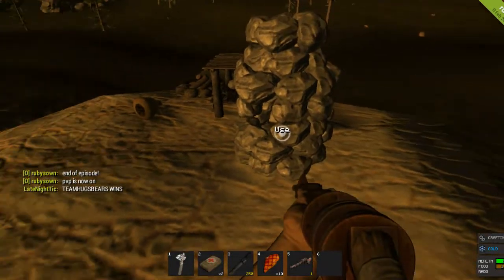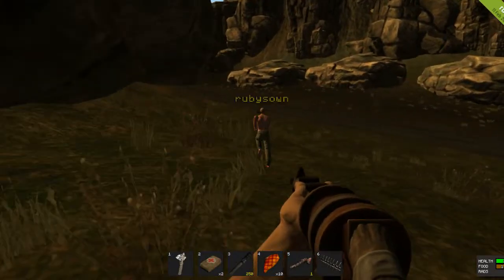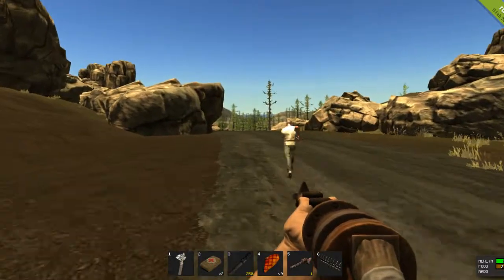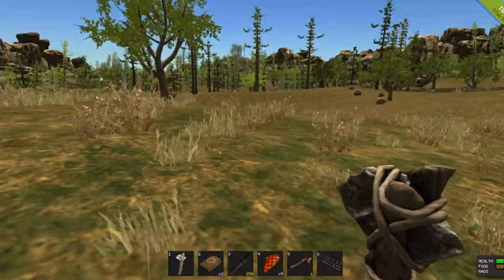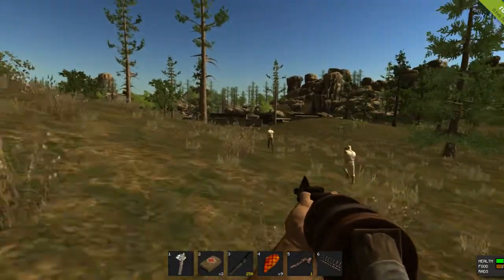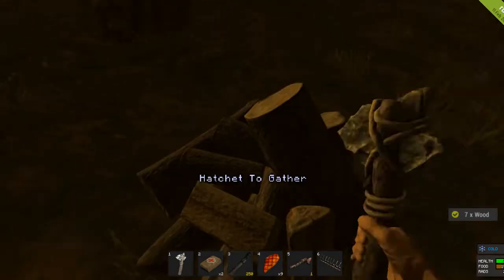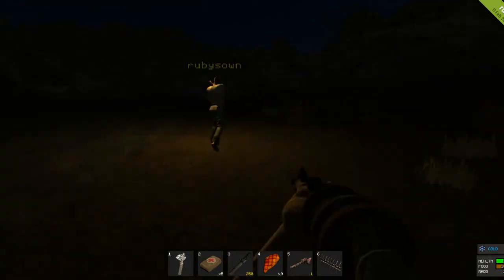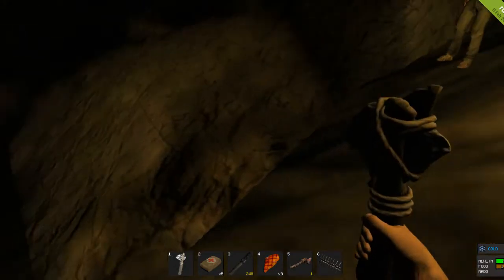Rust: Hardcore Survival Edition - Episode 2: Raiding the Towns!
Welcome to season one of Rust Hardcore Survival! The goal of this PvP event is to be the last team standing - easier said than done, as each team will do their very best to survive! Not to mention the wild animals, hunger, and even radiation that is found in the world of Rust...

==TEAM LIST==